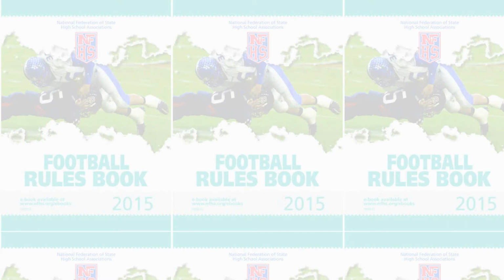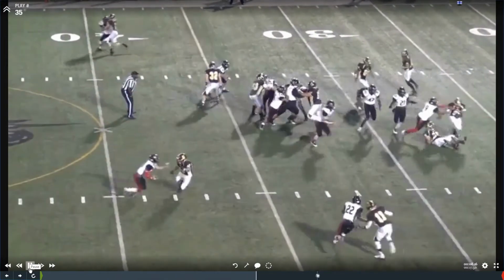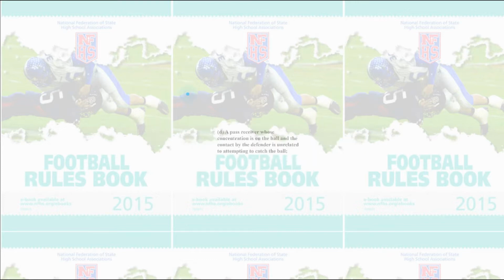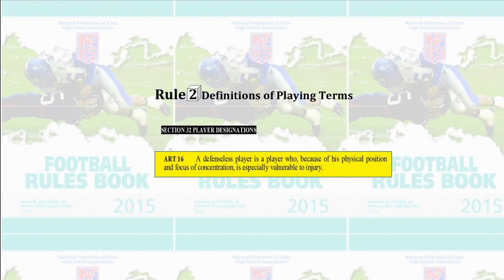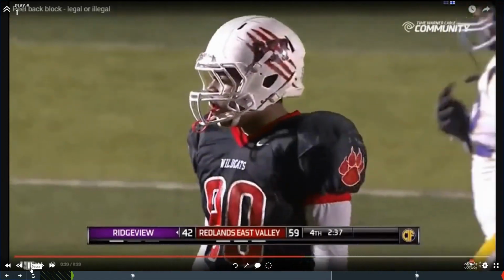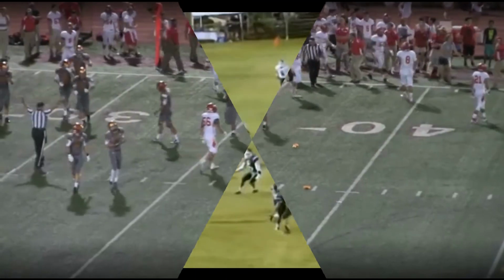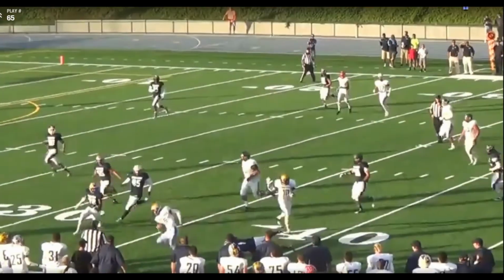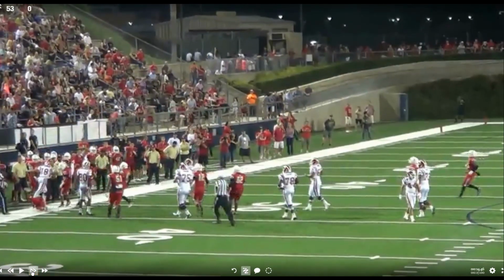2016 CFOA Film Study Excessive Contact during Blind Side Blocks